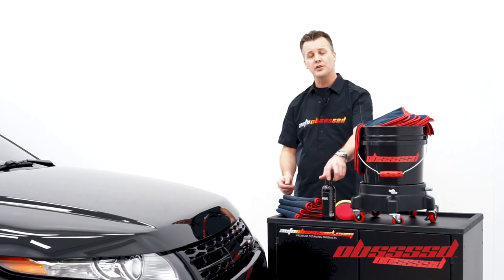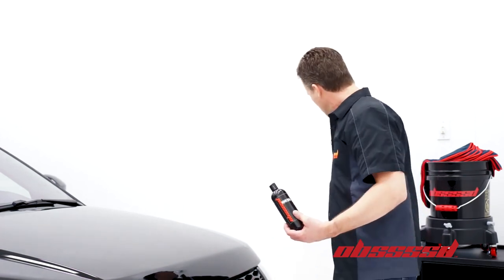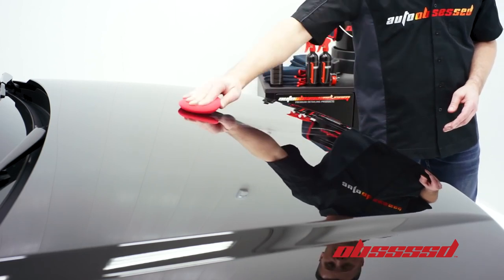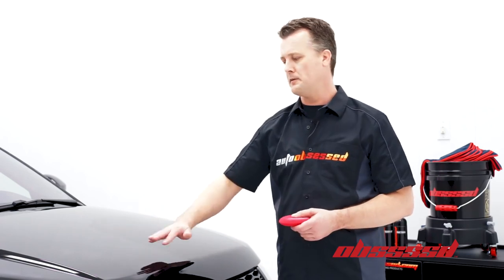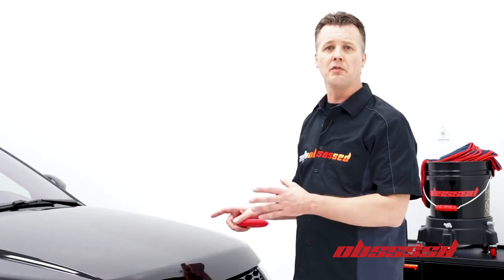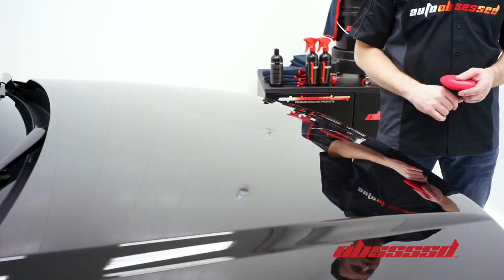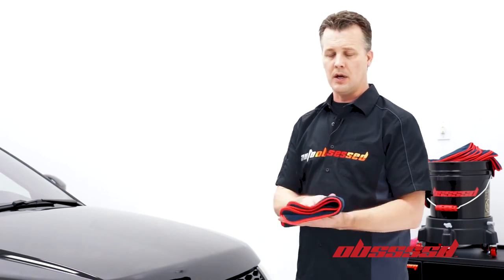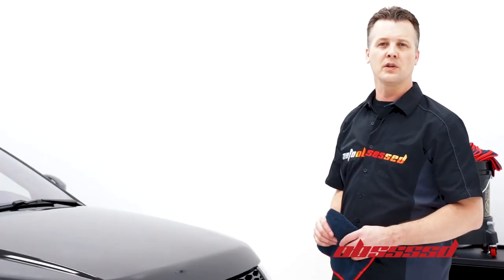Unlock The Secret to Showroom Shine - Protect Your Vehicle's Paint!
In this video, we'll show you how to unlock the secret to showroom shine - protect your vehicle's paint with OBSSSSD Paint Sealant!

If you're looking for a way to protect your paint, make it look glossy and do it yourself easily, then look no further, this video is for you! By using OBSSSSD Paint Sealant and OBSSSSD Ceramic Detailer, you'll be able to achieve a mega shine that will turn heads! Watch this video to learn how to apply the product and see the results for yourself!

OBSSSSD is the world's best car detailing sealant and it's proven to protect paint against the everyday wear and tear of regular use. If you want to keep your vehicle's paint looking amazing and protecting it from fading, then be sure to watch this video and apply OBSSSSD to your car!

OBSSSSD Products - Detail at the Next Level

🇨🇦 🇺🇸 Links for Canada and USA:
TO PURCHASE ITEMS USED IN THIS VIDEO:

🏷️Grippaz Nitrile Gloves 50 Pack Black

✉️ Reseller Inquires: Email Link in "About" Section

This video is presented for instructional and educational purposes only. OBSSSSD™ Corp. and/or Auto Obsessed™ Ltd. accepts no liability for any loss or damage whatsoever or howsoever caused in reliance upon such information, application or services. As your results may vary from ours, always know your own product and application and ensure that all techniques used are suitable for your purposes as your results may vary from ours.